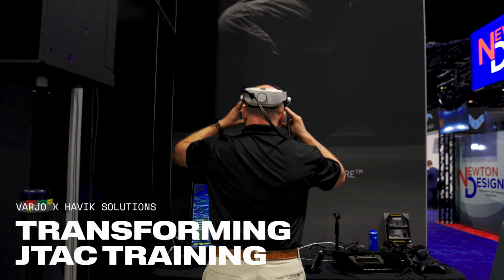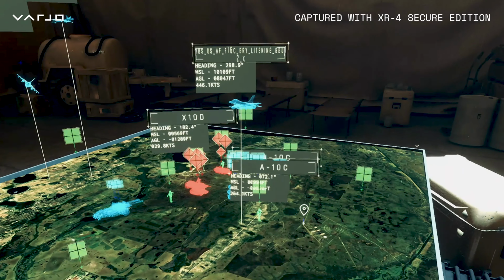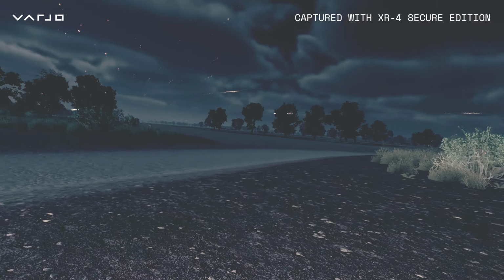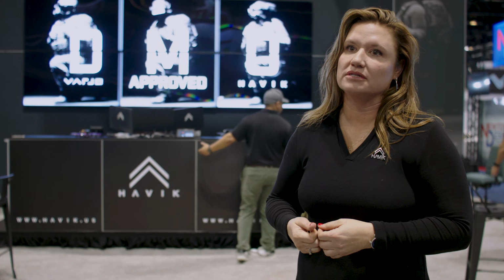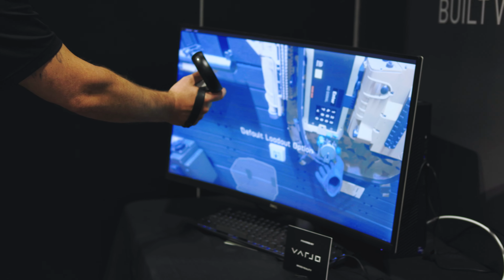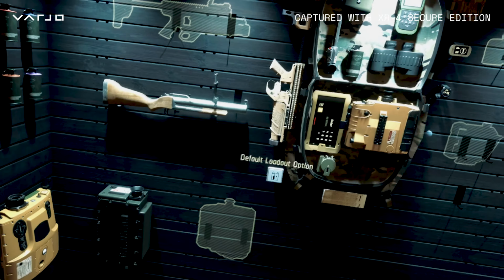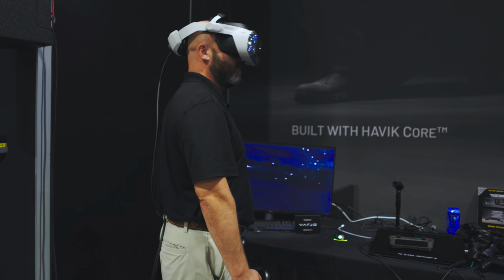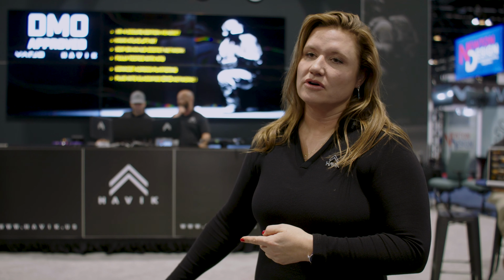Less facility. More reps. Better JTACs. | Varjo x HAVIK Solutions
Powered by the Vario XR-4 Secure Edition, HAVIK's mixed reality system allows JTACs to run realistic joint fires training with full kit, full situational awareness, and zero motion sickness, anywhere.